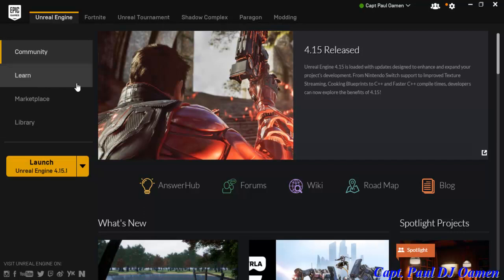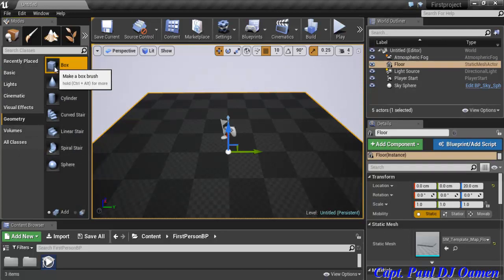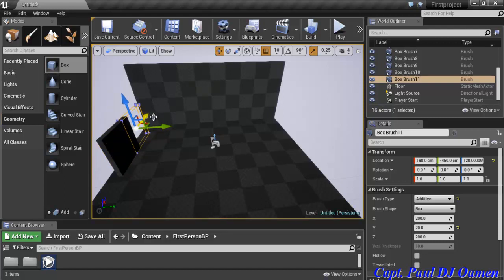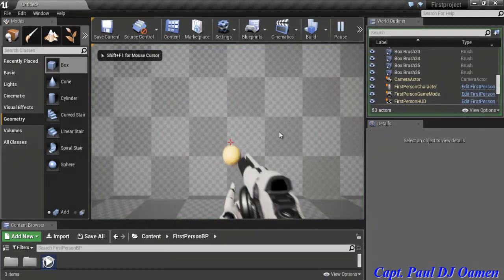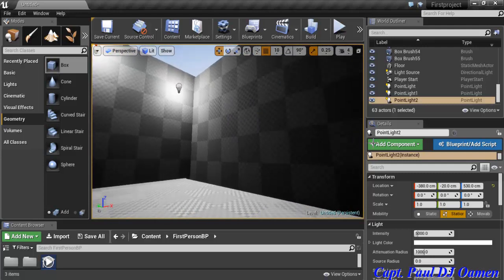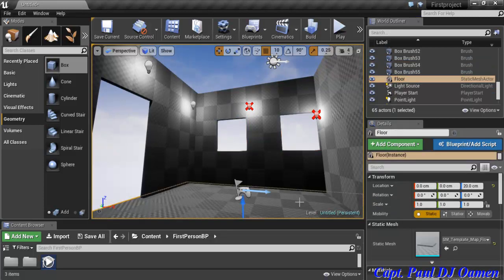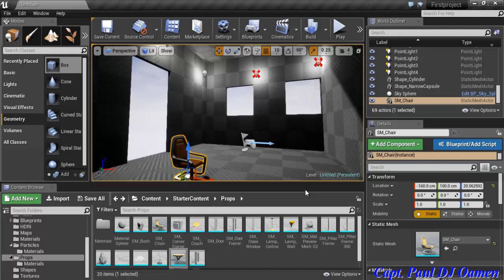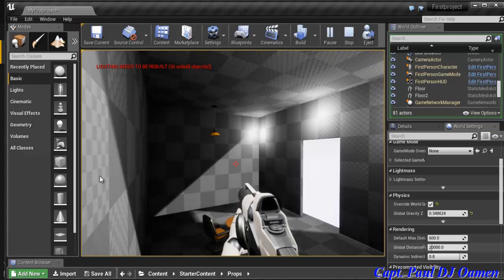Unreal Engine 4.15 Tutorial of how to add object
Unreal Engine 4.15 Tutorial 2 for Beginners of how to add object and create a door and windows